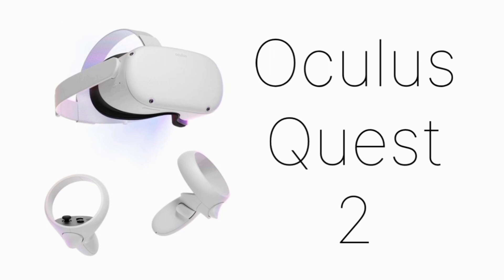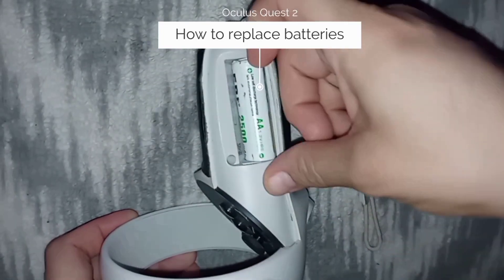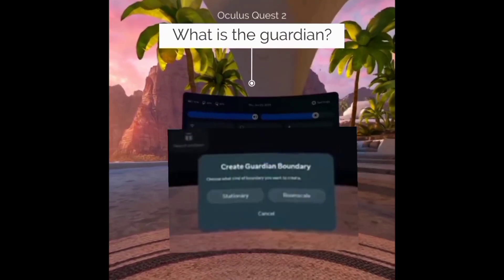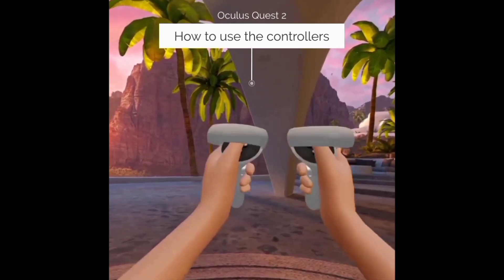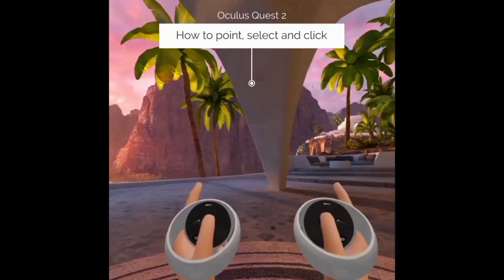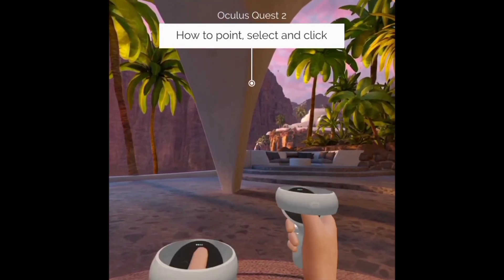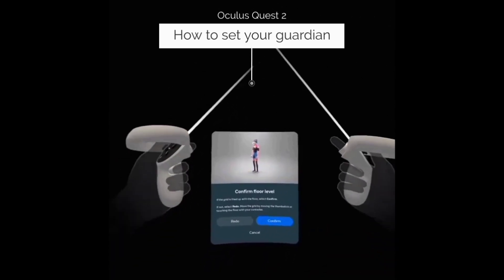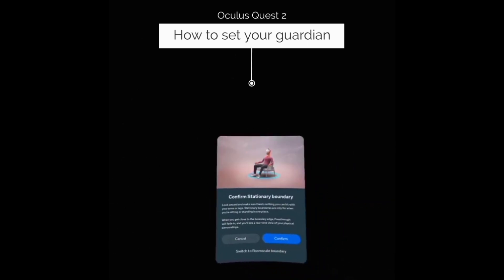How to use the Oculus Quest 2 - Guide Part 1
Click on the topic to be taken directly to that part of the video.

0:00 Using the Oculus Quest 2
0:12 Charger for headset
0:22 Batteries for the controller
0:39 How to replace the batteries
1:06 Using your headset
1:29 What is the guardian/boundary
2:08 Usingg the controllers
2:50 How to point, select and click
3:58 Setting your guardian/boundary
5:22 How to access the toolbar/taskbar
6:06 How to adjust taskbar height
6:43 Finding paring code for phone
7:14 How to scroll